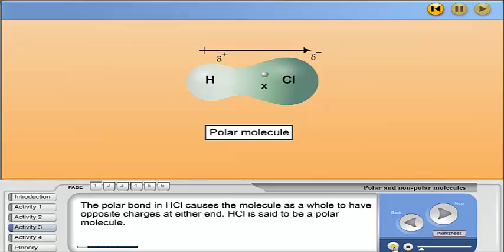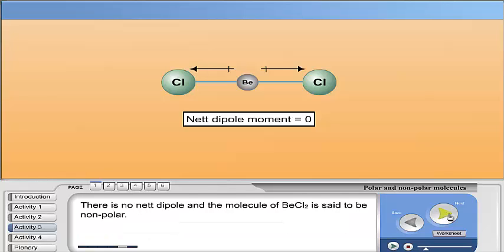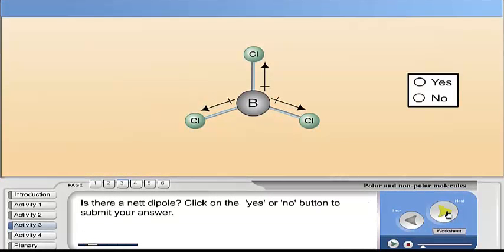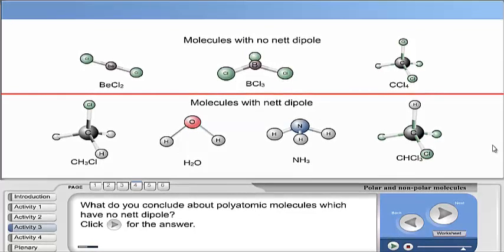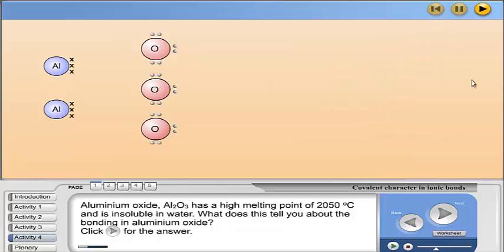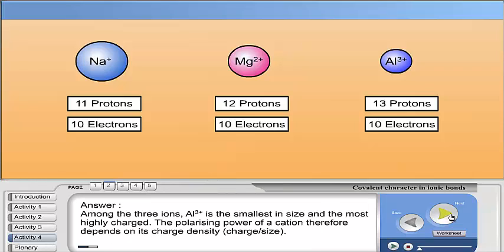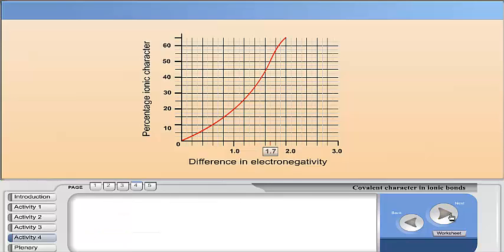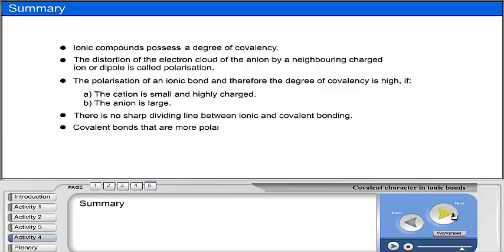CHAPTER 3 POLAR NON POLAR MOLECULE